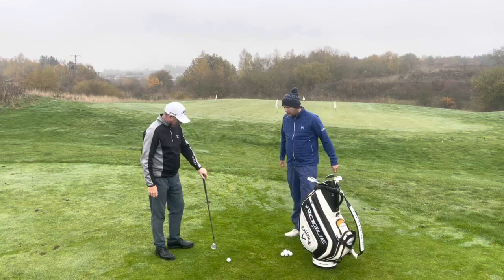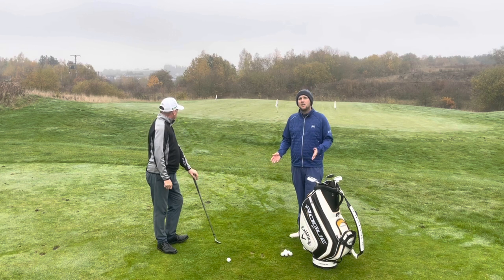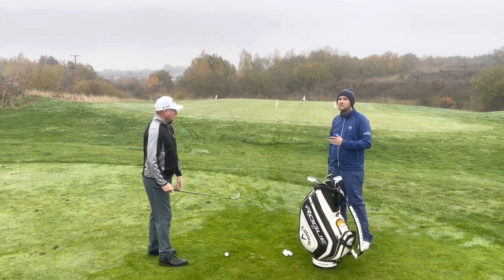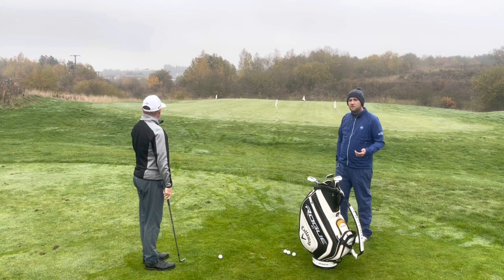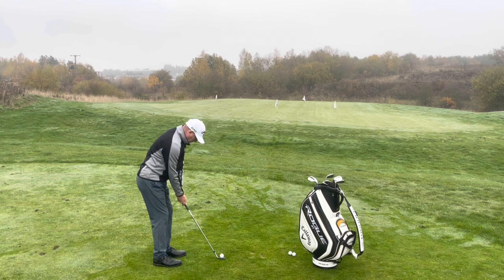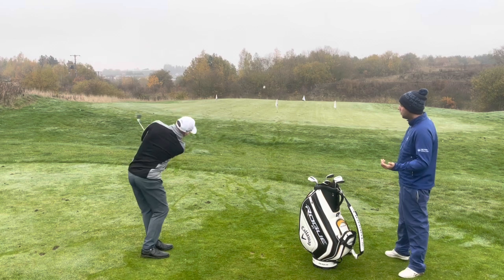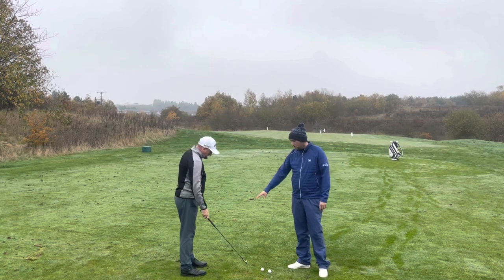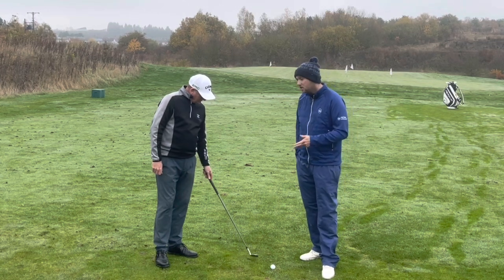Mid Handicap - WITB 2023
Mid Handicap - WITB 2023 - in this video we show you what to expect from a WEDGE FITTING! This is a massively important area of your game to get fitted for! This will help you reduce your scores and lower your handicap! This will help you break 70, break 80 or break 90 depending on your goals!!